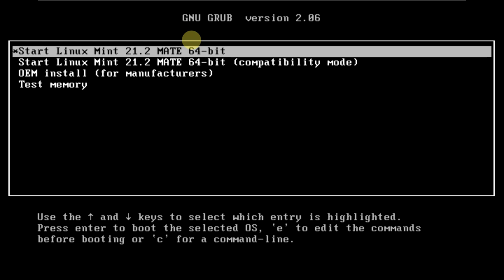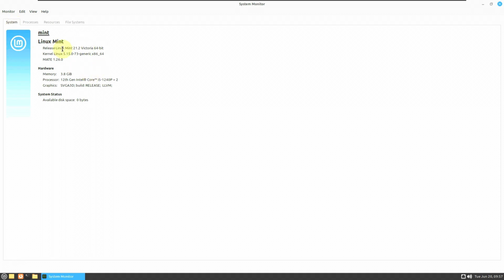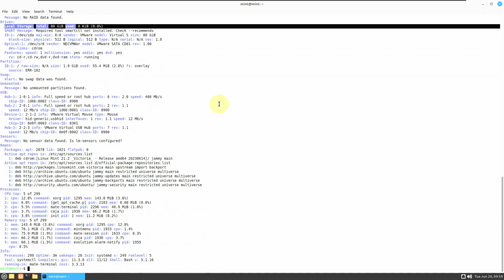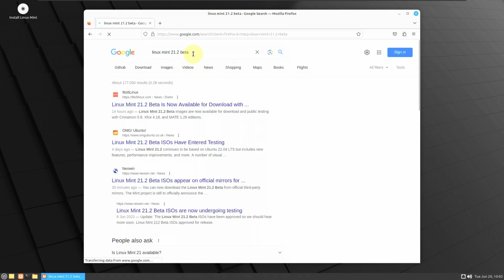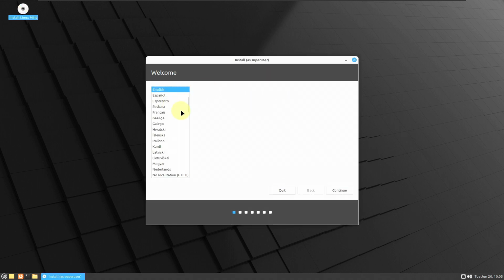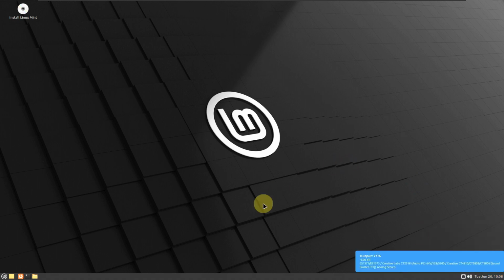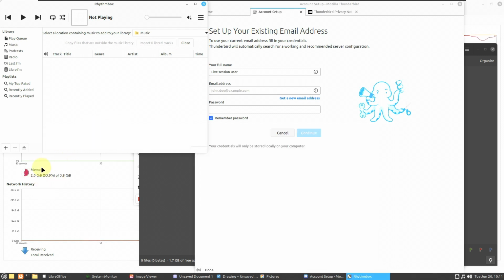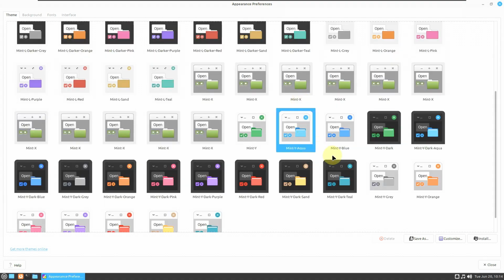Linux Mint 21.2 MATE “VICTORIA” BETA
In This Video We Are Looking At Linux Mint 21.2, code-named “Victoria”, is based on Canonical’s long-term support Ubuntu 22.04 LTS (Jammy Jellyfish) operating system, using Linux Kernel 5.15 LTS.

Linux Mint 21.2 Beta in total Cinnamon 5.8, Xfce 4.18 and MATE 1.26 Three desktop environments, the main version is still Cinnamon 5.8.

Cinnamon 5.8

Xfce 4.18

MATE 1.26
This version update optimizes touchpad and touchscreen gestures, introduces a global dark mode for GTK4 / libadwaita applications, improves compatibility with Flatpak applications, supports various new theme colors, and speeds up the Nemo file manager etc.

The Linux Mint 21.2 release also greatly improves the login manager with better keyboard navigation, support for Wayland sessions, support for LXQt/Pademelon badges, configurable layouts for the on-board on-screen keyboard, scrollable session lists, and more.

Todays Video - Linux Mint 21.2 “Victoria”!